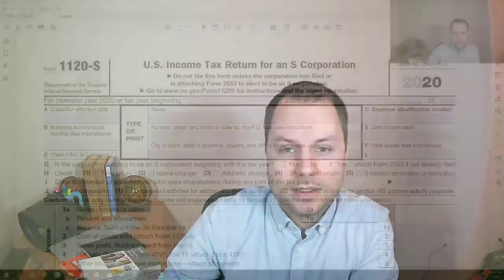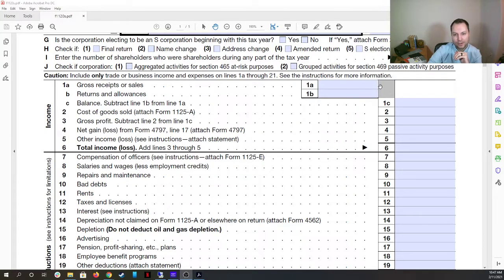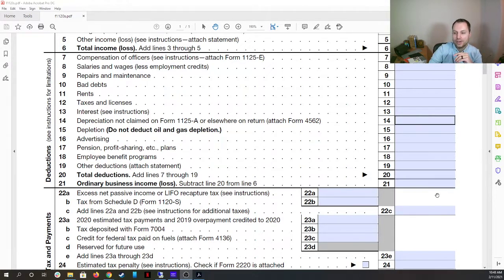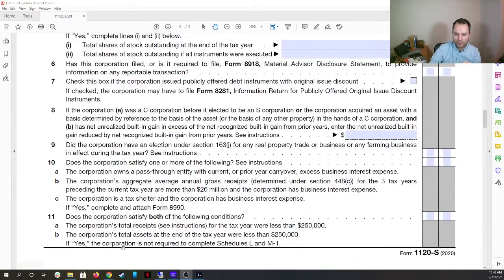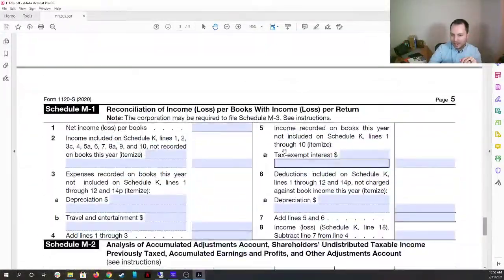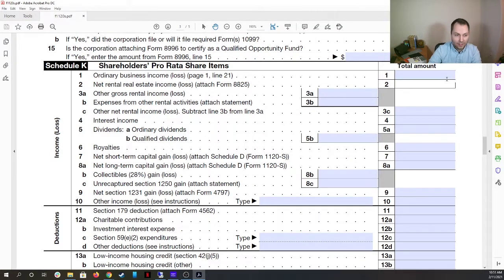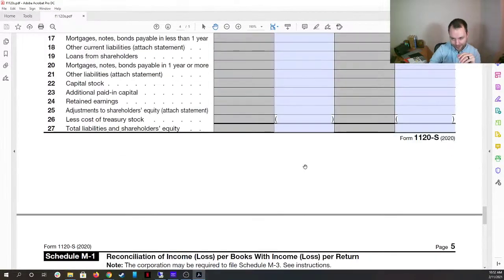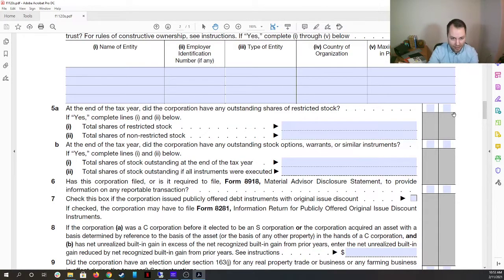S-Corp Tax Return - Quick Overview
A quick overview of the first several pages of the S-Corp tax return. If you have any questions about your S-Corp tax return make sure to ask your CPA.